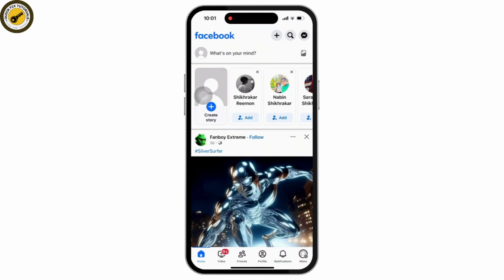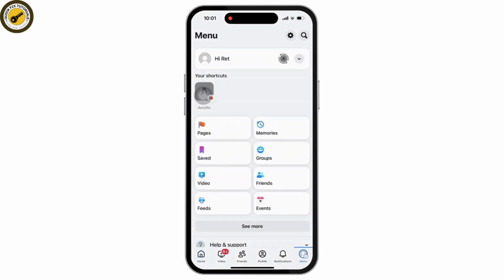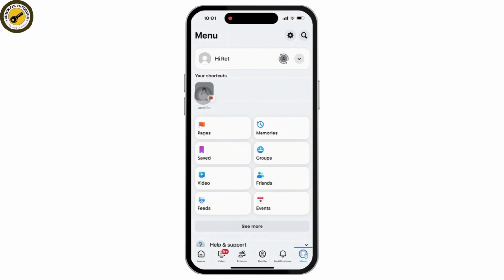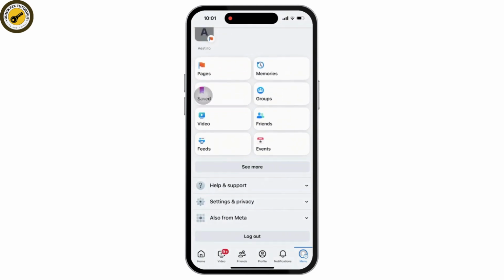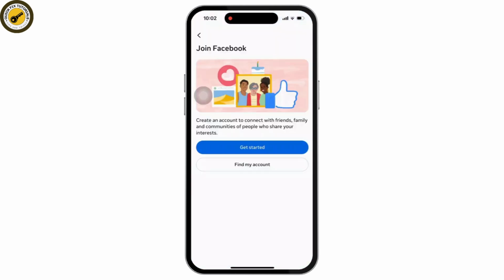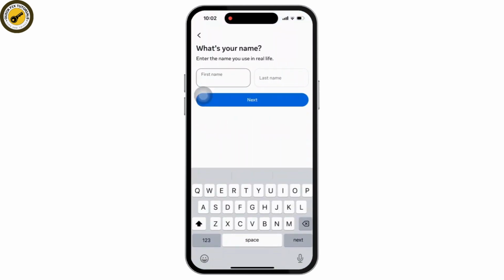How to Fix Create Another Profile Not Showing in Facebook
How to Fix "Create Another Profile" Not Showing in Facebook (2025)!

Are you unable to see the "Create Another Profile" option on Facebook? This video will guide you through the steps to fix this issue quickly and easily. Whether you're wondering, "Why can't I create another profile on Facebook?" or need help resolving this problem, this tutorial has you covered. Learn the best methods to get the "Create Another Profile" option back and manage multiple profiles on Facebook. Watch now to find out how to fix the "Create Another Profile" issue!

Timestamps:
00:00 How to Fix "Create Another Profile" Not Showing in Facebook
00:10 Why Can't I Create Another Profile on Facebook?